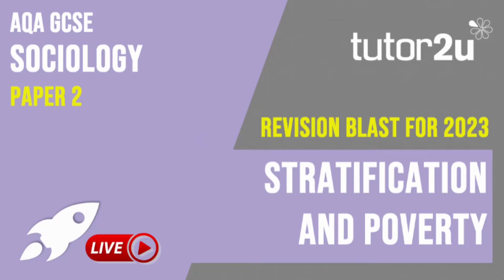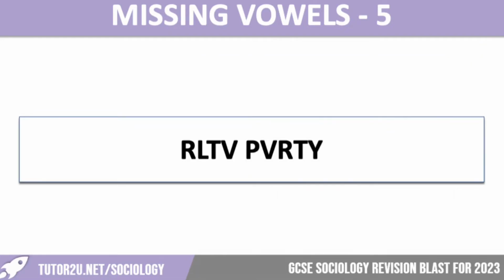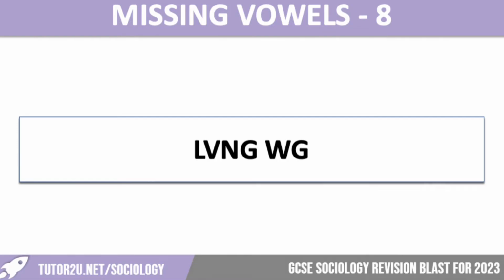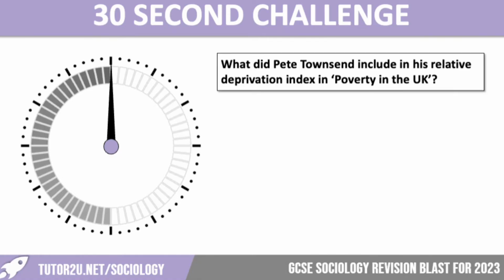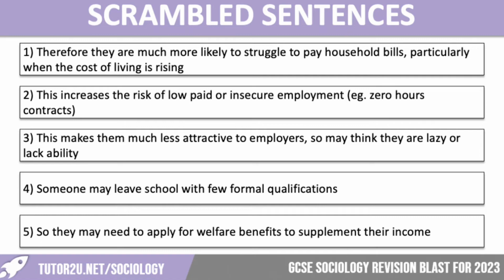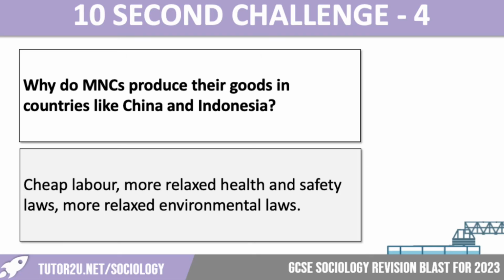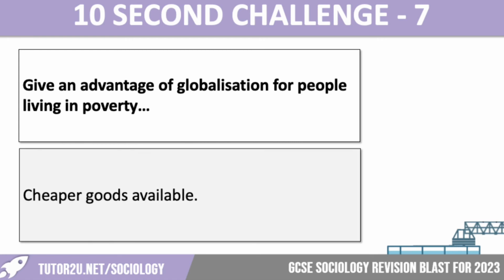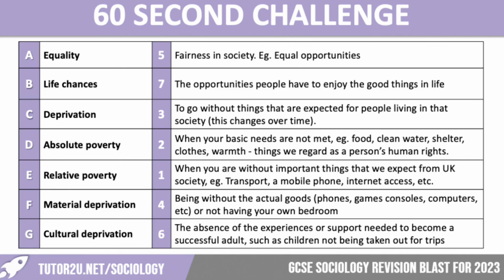Quick Revise - Stratification and Poverty | GCSE Sociology Revision Blast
This revision blast tests your knowledge and understanding of stratification and poverty, which is part of the Social Stratification unit on Paper 2 (AQA GCSE Sociology). It includes poverty and deprivation, governmental support, and the link between globalisation and poverty which are covered through a series of interactive quizzes and activities, with a bit of explanation thrown in.